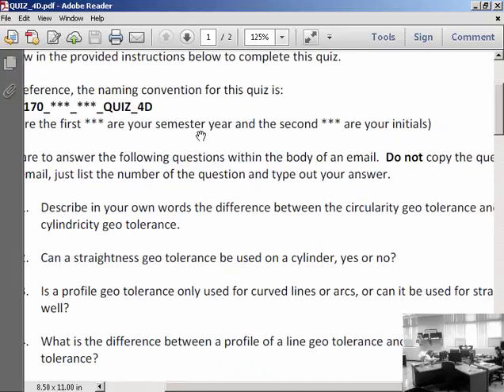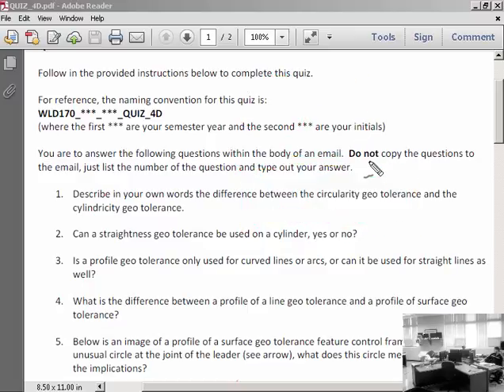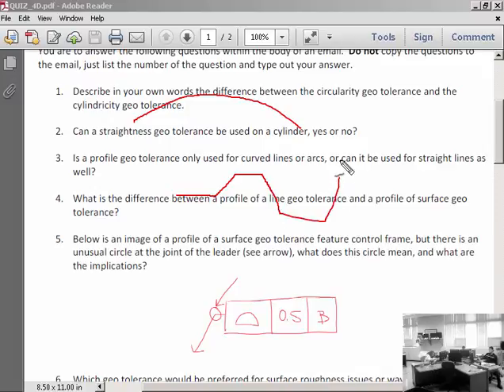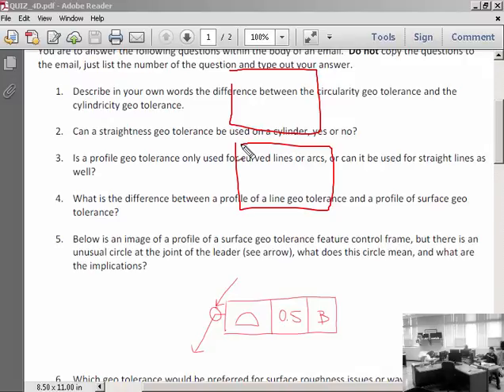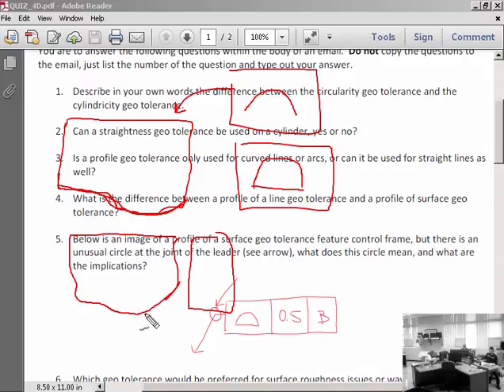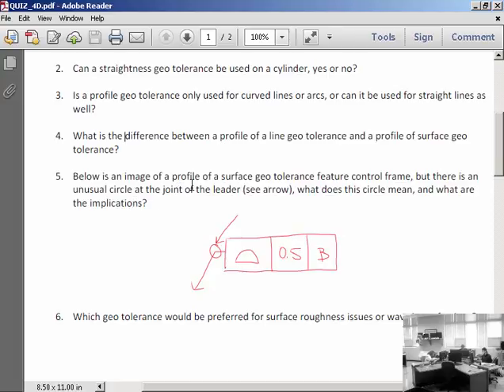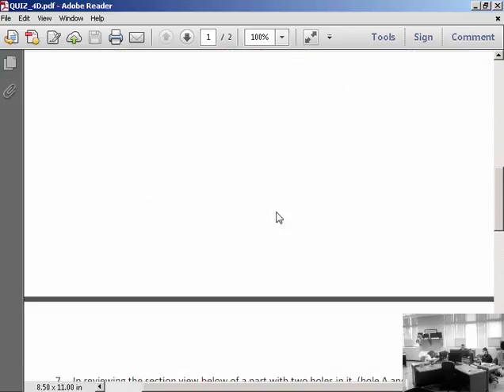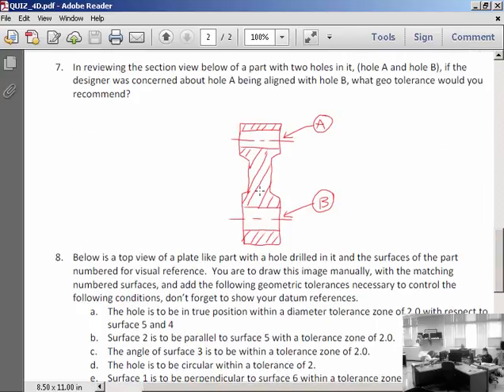09G recitation G